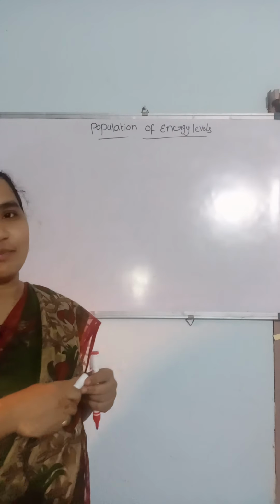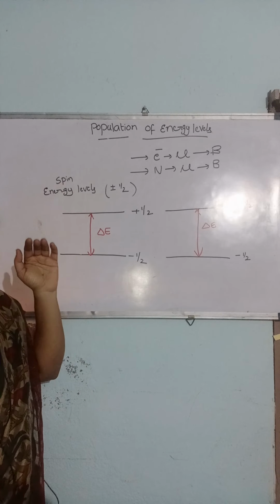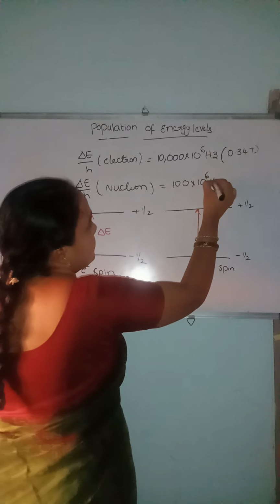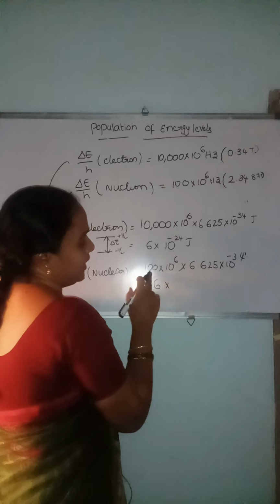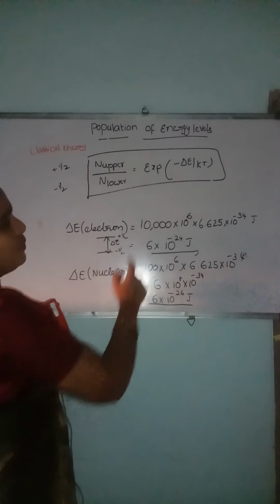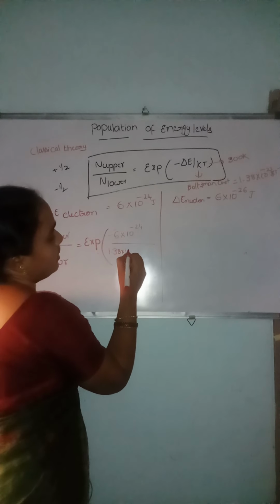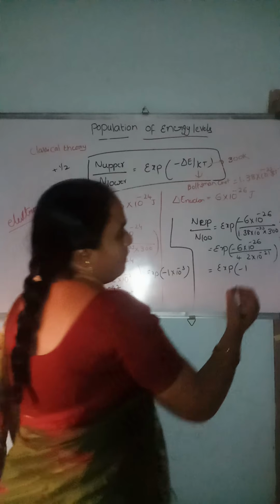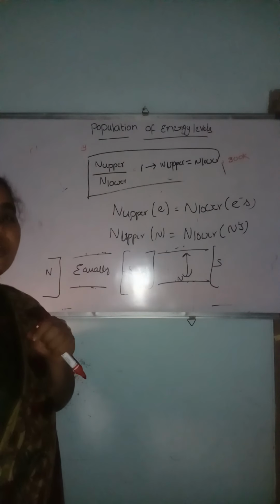population of energy level s